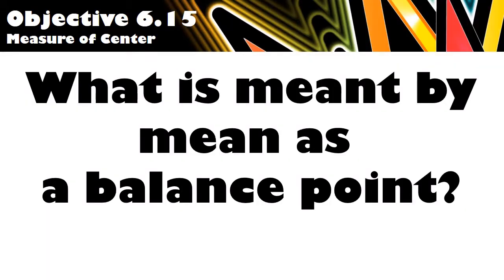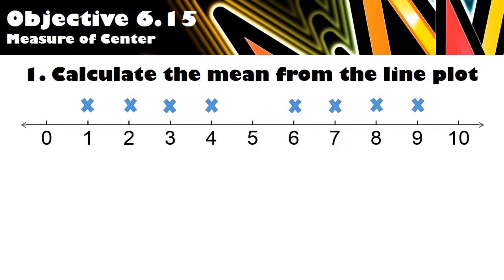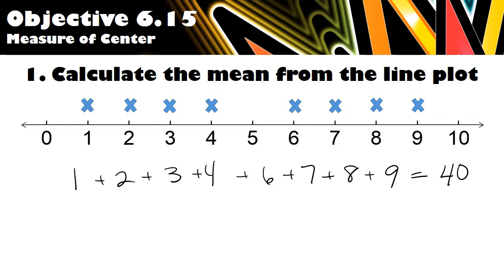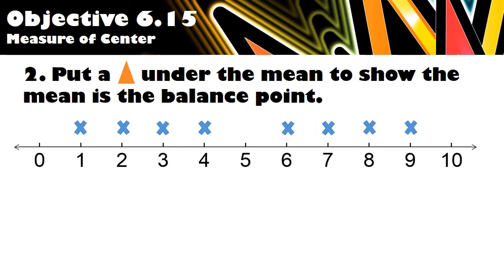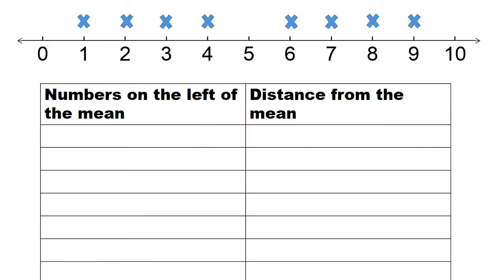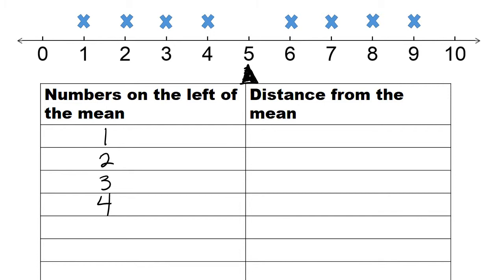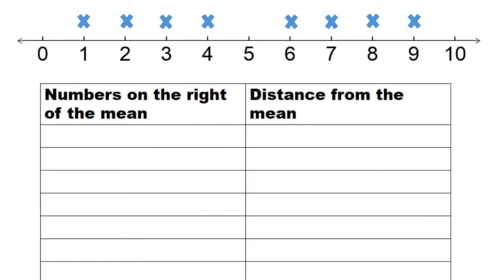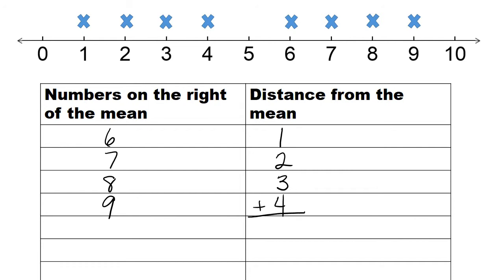Objective 6.15 part 1